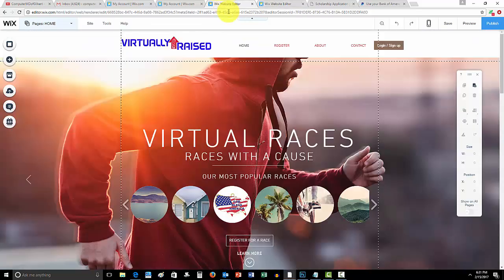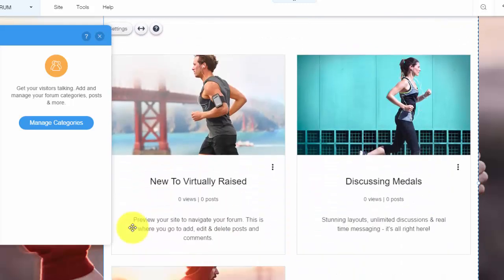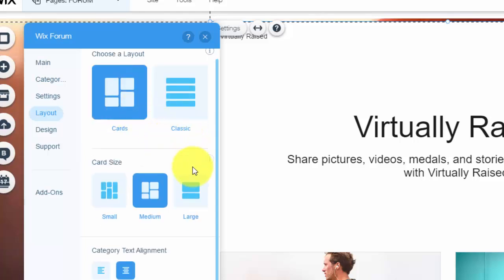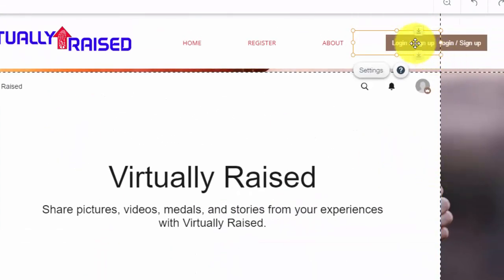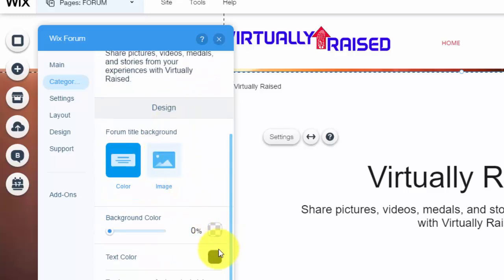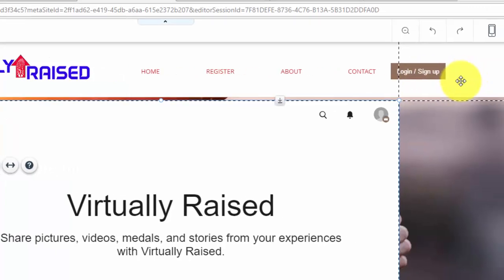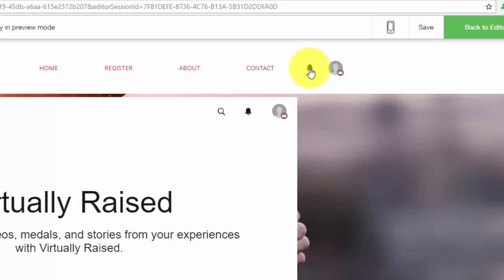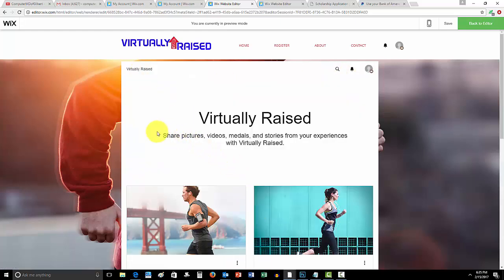How to build a Wix website - Adding Member Login, Notification Bars, and a Forum - Wix For Beginners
Adding a member login with a notification bar for your forum in Wix has been made easy with the Wix Forum app in the Wix App Marketplace. This allows your website to become more of a social website, which is what users have been seeking for a while. Forum members can post stories, pictures, videos, and even stauses.
Topics Covered:
-Adding a Forum
-Designing your forum
-Choosing your categories
-Adding a member login
-Adding a notification bar